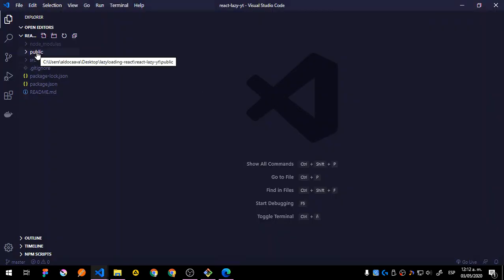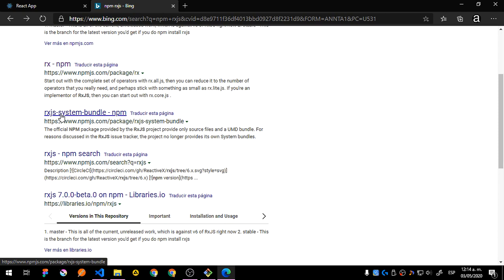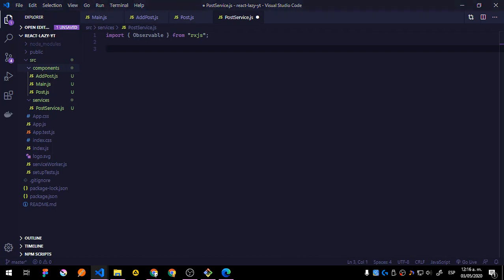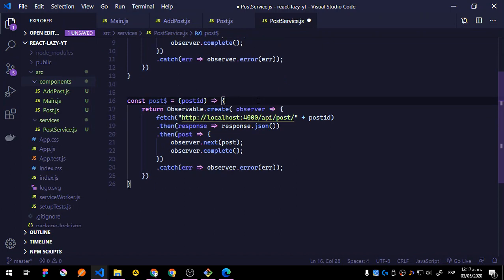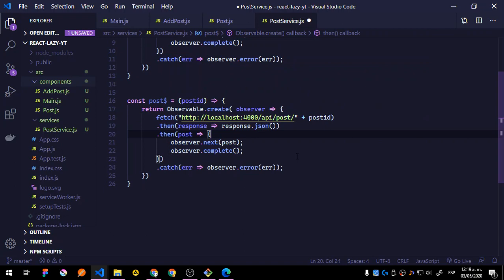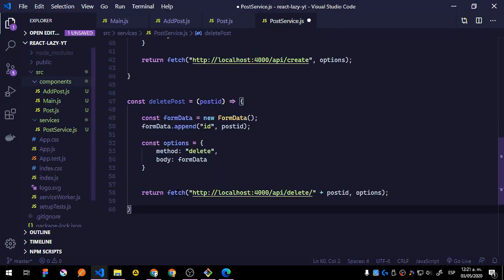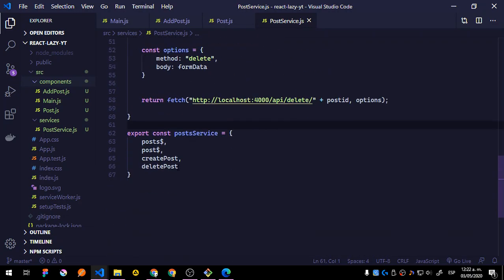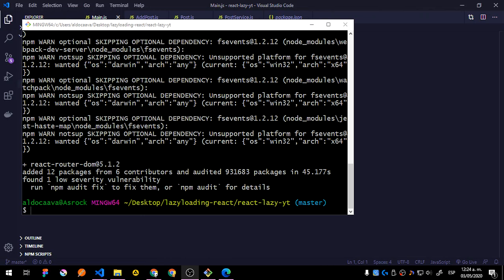Build a lazy loaded React App with Suspense & React Router Hooks #1 (Service)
In this video we will start with the service of the application, as we have done this before in the MERN tut we will move faster. The service is going to connect to the MEAN/MERN API we built before in the channel with Node & Typescript.